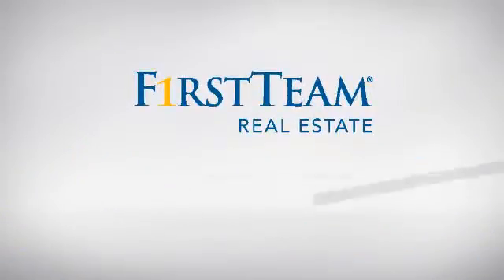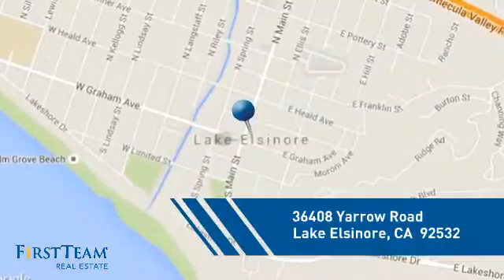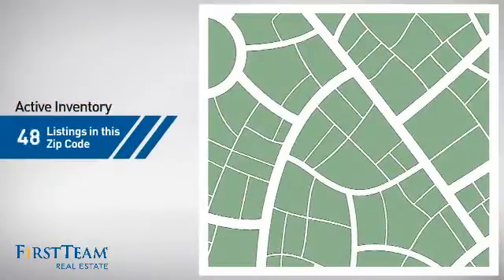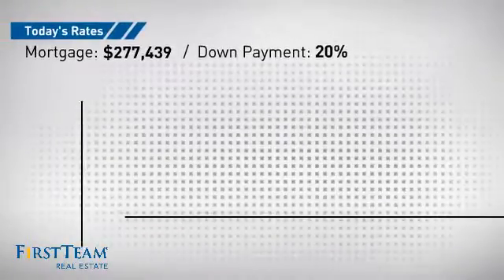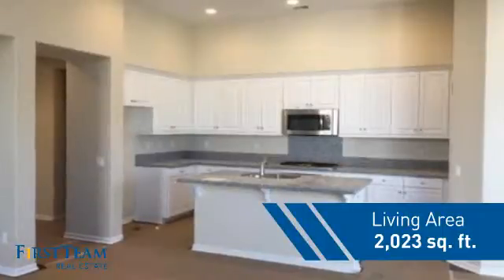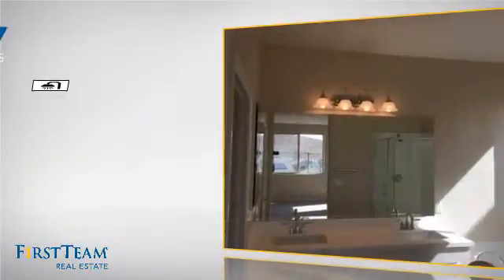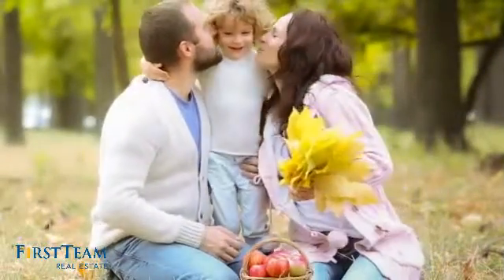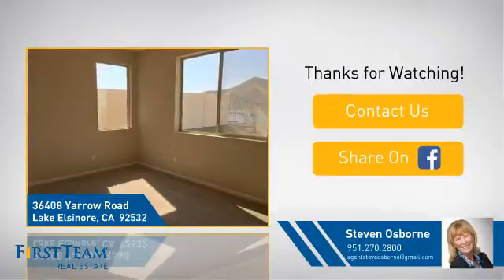36408 Yarrow Road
This unique, beautiful home features a spacious kitchen with rich cabinetry, granite counters, stainless steel appliances and generous storage. Open plan kitchen-dining-great room perfect for entertaining. Energy efficient features throughout to save you $$. Good-sized laundry room. Large master with walk-in closet.
Located west of Canyon Lake in the foothills of Lake Elsinore, adjacent to a brand new elementary school. The award-winning master planned community of Canyon Hills offers convenient shopping, neighborhood and community parks, recreation centers, 900 acres of preserved open space.